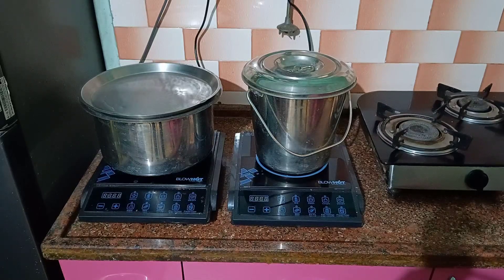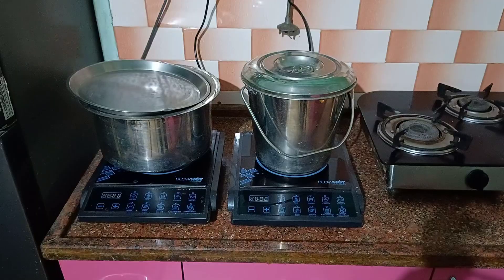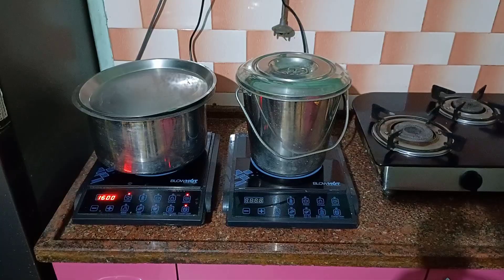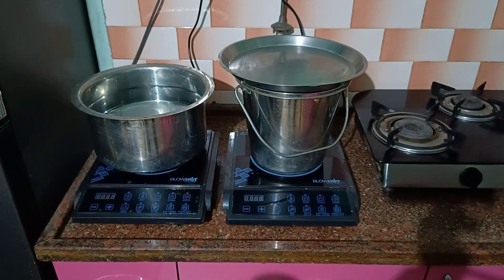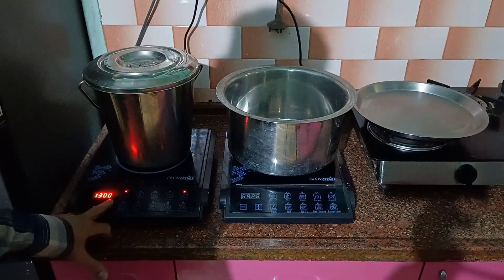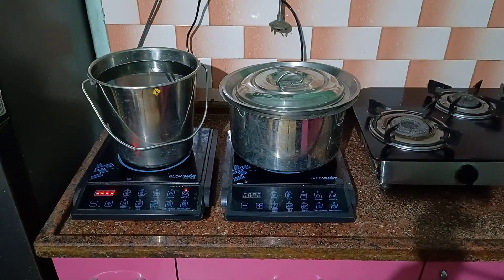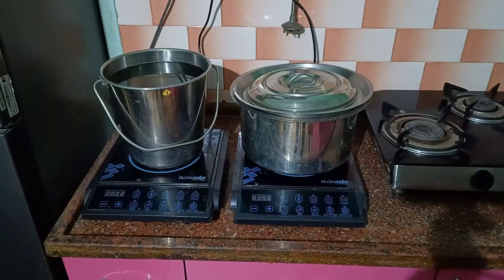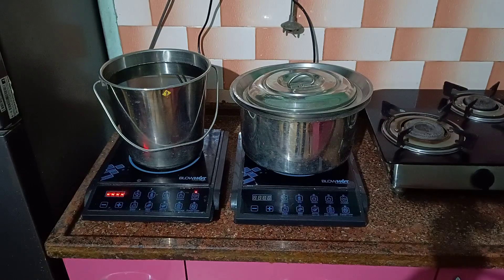HW-2) How to Heat Bath Water on Induction Easily | Steel Bucket with Lid | Upto 60% Electric Saving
@homemade science 123

       Hallo Friends, in this video we are going to see that, how to heat bath water on Induction easily. Which utensil or pot, is better than other, for water heating on Induction cooker. A flat base steel bucket or a round base steel pot. Which is more electricity saver. Which utensil gives more temperature rise in the same time period. Because, water heating on Induction stove is slightly different from water heating on gas stove. What are its technical tips and tricks, precautions etc. also are shown in this video.

    This is a simple experiment based on principles of general science, anybody can easily conduct it at home. We are showing it for the benefit of general public.

Description of the experiment and tips :-

Flat base 8 L Steel bucket with lid 7 L cold water 25° C
Round base 10 L steel pot  cold water 7 L 25° C
Induction cooker, an ordinary mercury thermometer

Induction power 1600 Watts, Time 10 minutes

Tip :- Don't take power less than 1000 W or more than 1600 W

Observations :-

Temp rise observed in 7 L Cold water :-

          In  Bucket 14° C   (  39 - 25 = 14 )
           In  Pot 9° C ( 34 -25 = 9 )

Inferences :-

    Approx. Upto 60% more temp rise in case of bucket
than in case of pot, was observed.

                   14° C - 9° C = 5° C
        5 x 100 / 9 =   55.56%  ,   say 60% approx.

 i.e.  approx upto 60%  electricity saving in bucket than  compared to pot. Time saving benefit also.

  Tip :-    A bucket on Induction stove, is more comfortable & convenient to lift & carry, with one hand, due to its handle. A Pot on an induction or gas stove, needs two hands to lift & carry,  inconvenient, uncomfortable & risky sometimes

Conclusion and Recommendations :-

Flat base steel bucket is upto 60% more economical, convinient & better than round base pot, for bath water heating on induction. It will be very useful for family, hostellers, hotels, etc. Beneficial in cooking soup, sambar, rasam, curry, milk, tea cofee purposes, & keep warm or at serving hot temperature safely for long hours.

 Hint / Self Exercise  :-

If you want 14 litre hot bath water at 43° C, take a 15 L flat base steel bucket with lid, 1600 watt, 20 minutes time on Induction ( approx ). Do this, you can get upto 60% saving in electric power & time, compared to that of round base steel pot. Pl. Send in your findings & opinions in the comments.

      If you follow the tips & techniques shown in this video, for heating water on Induction, for bath, washing or for cooking, you will certainly get big benefits & big savings.

    Please see other induction related videos in this playlist i.e. how to heat milk, how to make basundi, rabdi, kalakand, omlet, toast, sandwich on Induction etc.

Contents covered :-

how to heat water on induction
how to boil water on induction
how to heat milk on Induction
how to make basundi on Induction
how to make rabdi on Induction
how to make tea on Induction
how to cook rice on Induction
how to cook sambar on Induction
Bath water heating
hot water heating
hot water bath
hot drinking water
how to heat water
Pani kaise garam kare
electric water heating
how to heat bath water
how to make hot water
hot water for cooking
hot water for washing
induction cooker
touch button induction cooker
induction cooktop
induction stove
induction hotplate
induction hob
induction chulha
electric hotplate
electric heater
heating element
electric water heater
electric geyser
storage water heater
storage geyser
instant water heater
instant geyser
electric stove
electric kettle
electric hotpot
electric rice cooker
electric coil stove
electric immersion rod
immersion rod in bucket
induction
gas stove
gas geyser
solar water heater
backup heater
Hot wash
hot water
warm water
gunguna pani
garam pani
pani garam
Pre heated water
Pre heated hot water
science and technology
homemade science 123
Stainless steel pot
Stainless steel bucket
english news
english

E. & O. E.